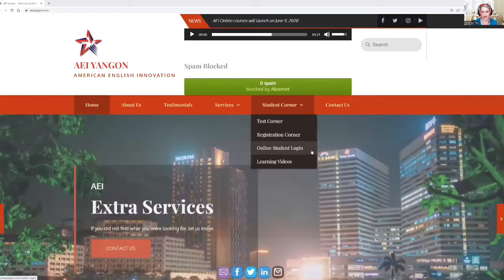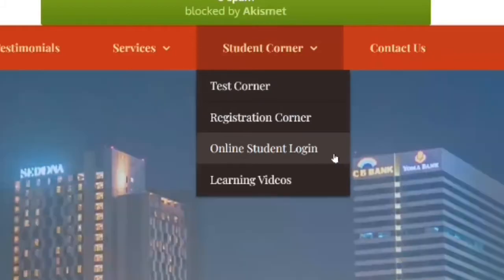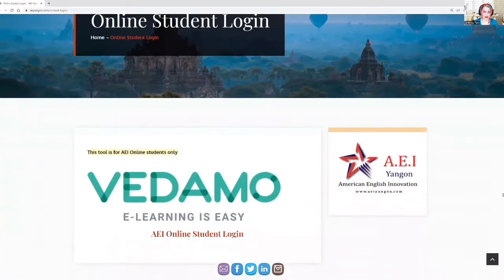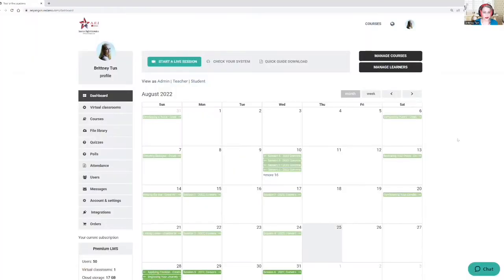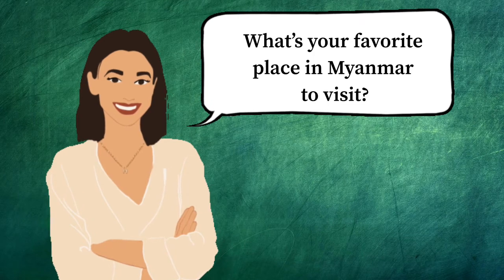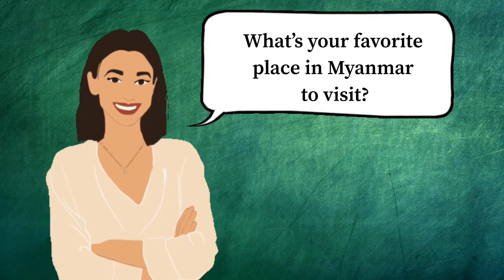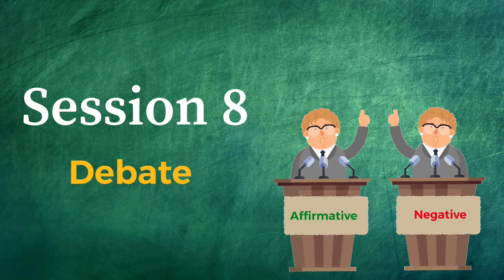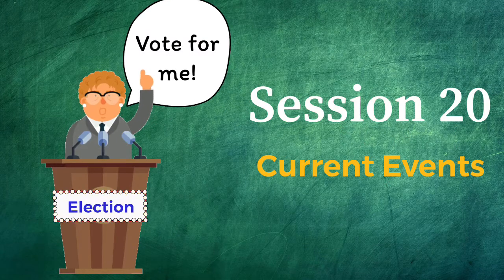Join Us Today for the Next Conversational English 1 Batch!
A message from Tr. Brittney:

၂၀၂၂ အတွက် နောက်ဆုံး ဖွင့်လှစ်မယ့် သင်တန်းလေးကို တက်ရောက်ဖို့ ဖိတ်ခေါ်ပါတယ်

Join us for the last Conversational English 1 class for 2022!

The teacher explains the course and it’s benefits in detail in this video.